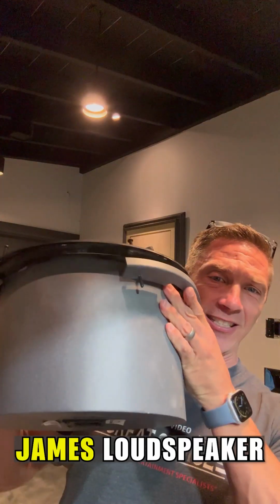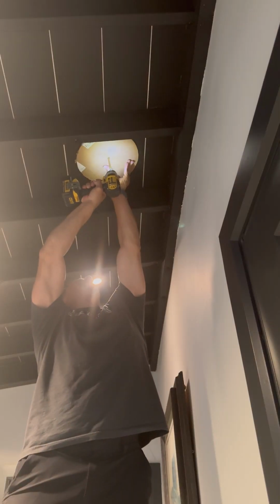Transform Your Sound Experience: Installing the James In-Ceiling Subwoofer!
James QXC10S Round 10" In-Ceiling Speaker;
In this video, we'll show you how to easily install a James in-ceiling subwoofer. You'll learn what tools you need, how to prepare the ceiling, and the steps to safely and securely mount the subwoofer. Whether you're upgrading your home theater or just want better sound, this guide will help you get great audio in no time!